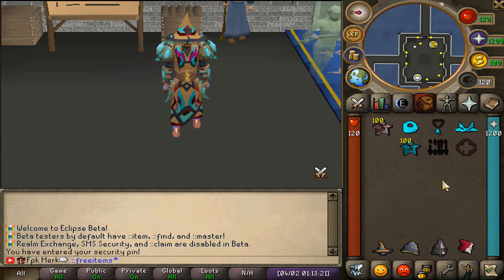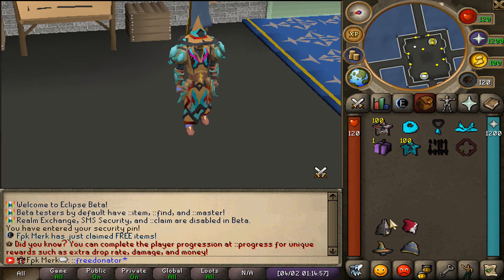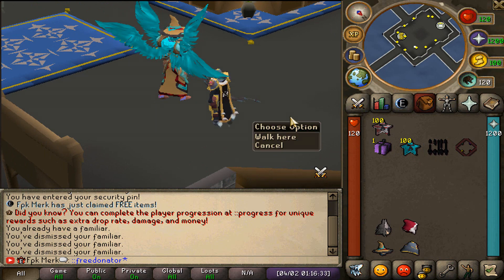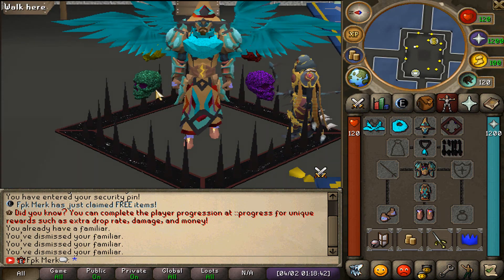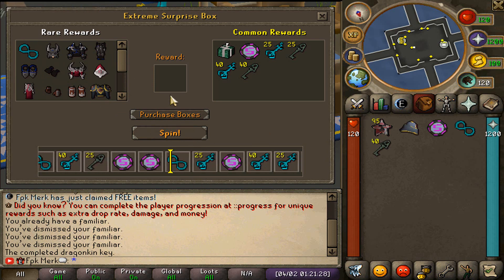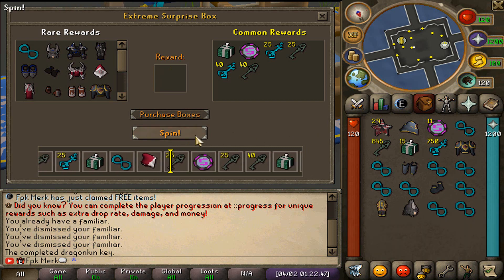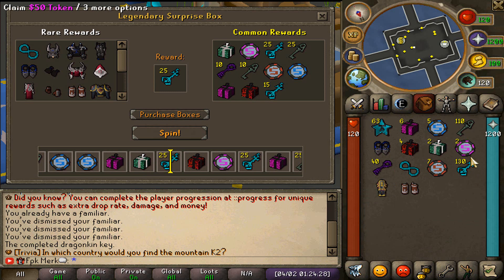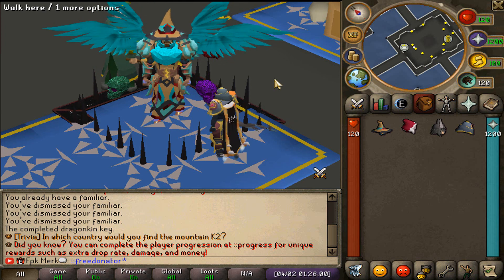GET FREE DONATOR & BOXES FOR PLAYING THIS RSPS!! THE REALM RELEASED A BIG UPDATE AT ECLIPSE RSPS!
✅TYPE ::FREEDONATOR, ::FREEITEMS!!